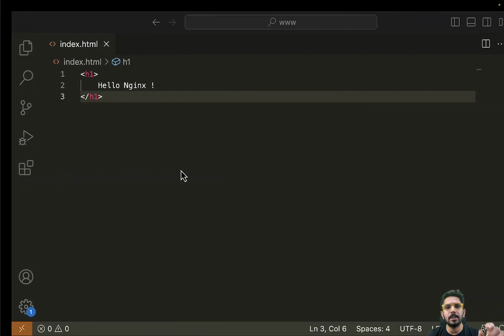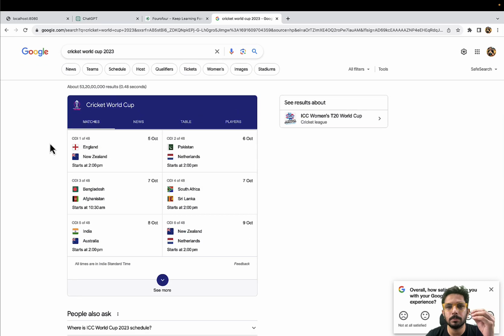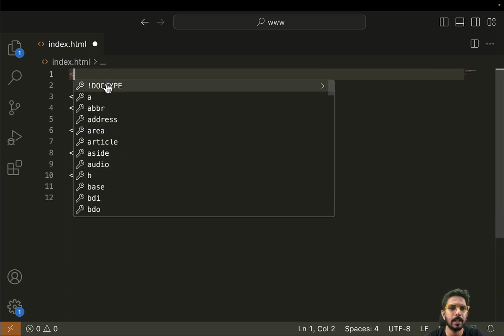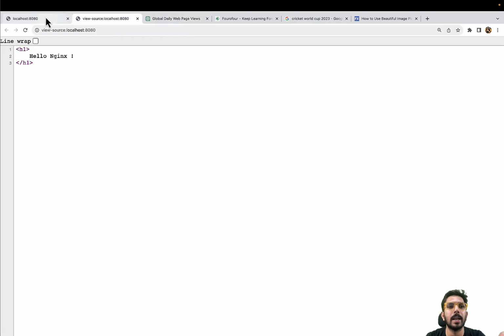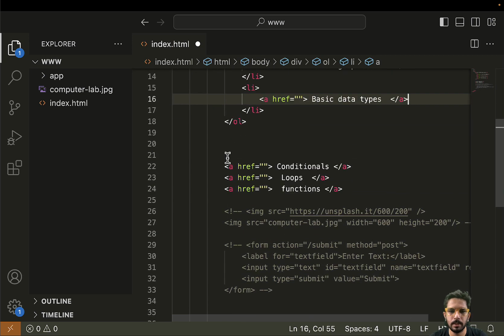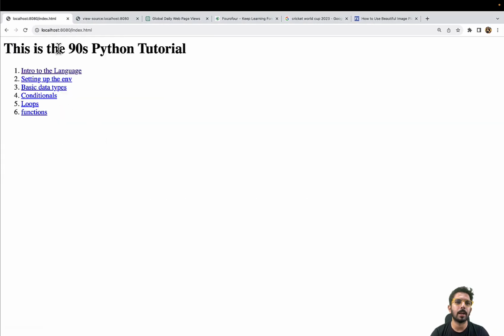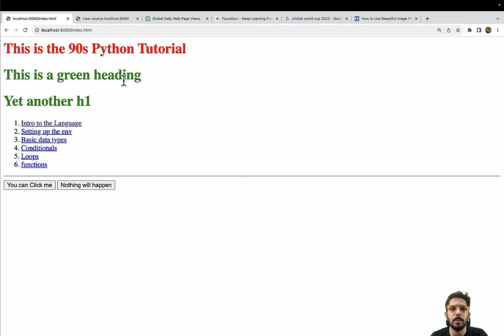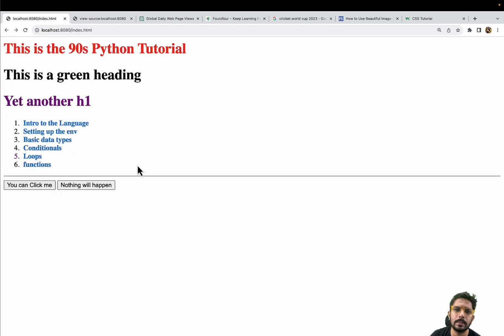Getting Started with Frontend for Beginners | HTML, CSS and Web Browser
Welcome to this comprehensive tutorial for beginners looking to dive into the world of frontend development. If you're just starting out, this beginner-friendly guide will equip you with the essential tools and knowledge to build your first website.

🔹 HTML: Learn the structure of web pages and how to use HTML tags and attributes. This foundational element of web development is explained with simple examples tailored for beginners.

🔹 CSS: Enhance your HTML with CSS, the styling language that makes your websites look stunning. Understand how to use selectors, properties, and values to create visually appealing designs.

🔹 JS (JavaScript): Add interactivity to your site with JS. Our beginner-friendly JavaScript tutorials will guide you through variables, functions, and DOM manipulation, creating a dynamic experience for users.

🔹 Nginx Web Server: Discover how to set up a web server using Nginx. This tutorial will walk you through the installation, configuration, and optimization for serving your HTML, CSS, and JS files.

🔹 HTTP Methods & HTTP Responses: Grasp the essentials of HTTP methods like GET, POST, PUT, and DELETE, and understand the various HTTP responses. This knowledge is crucial for the communication between client and server.

Whether you're a beginner or looking to brush up on your frontend skills, this tutorial provides a step-by-step guide to HTML, CSS, JS, Nginx, web server configuration, HTTP methods, and HTTP responses. Start your journey today, and watch your coding skills soar!